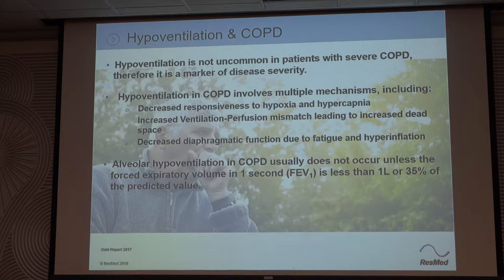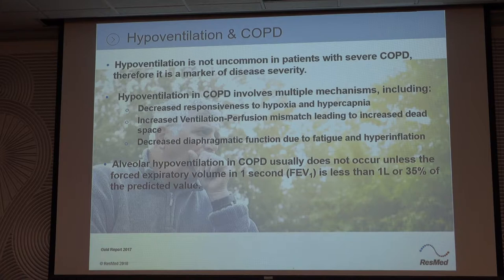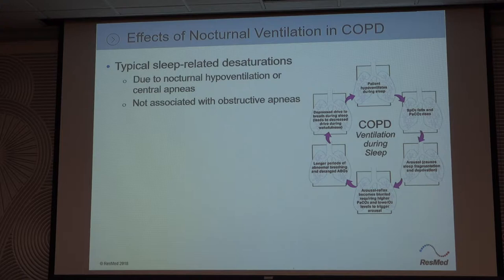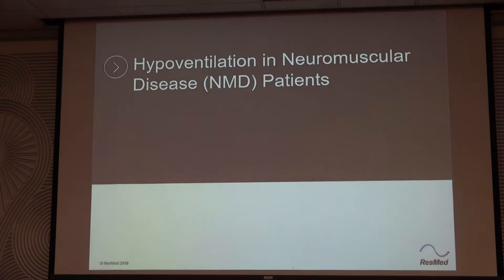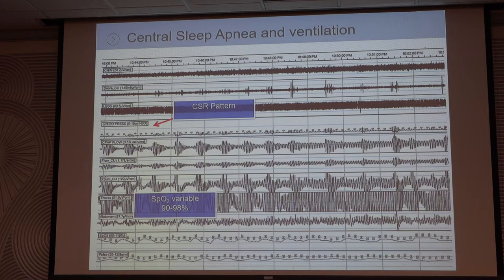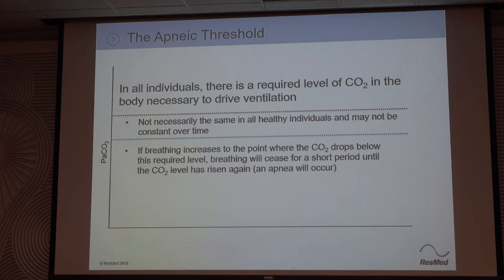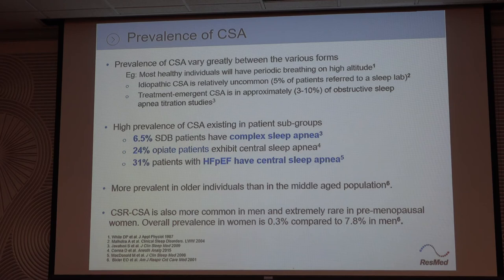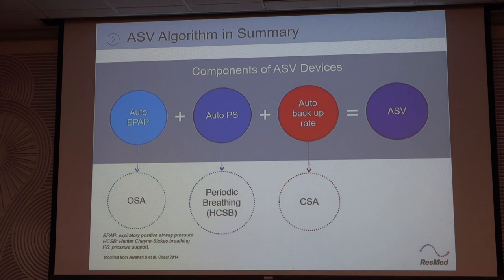H02105-3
14212  H02105 Advanced Positive Airway Pressure (PAP) Therapy: What device for what patient? – G Hamilton
Gary Hamilton, BS, RRT